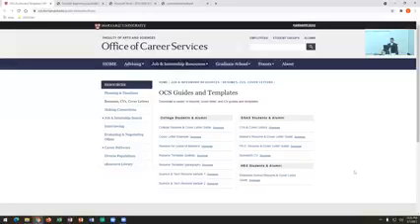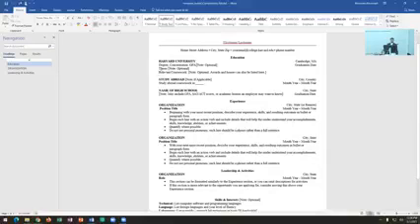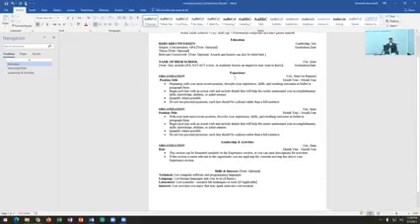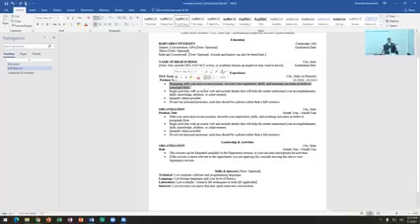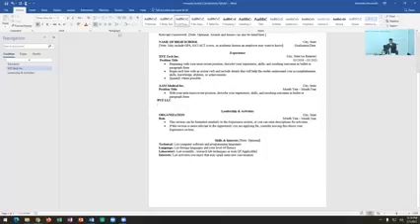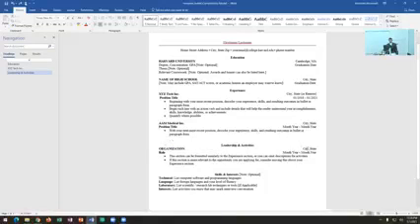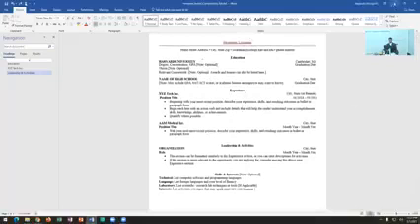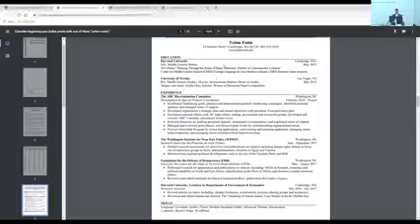Resume and Cover Letter in Action Workshop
Resume and Cover Letter in Action Workshop with Abraham Alhomadi! Check how to develop your own resume with many valuable resources!